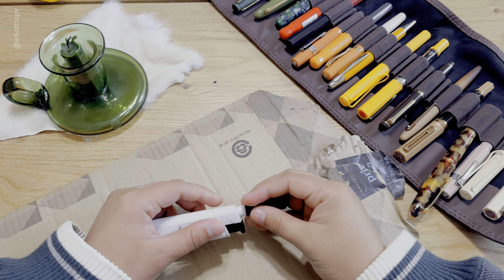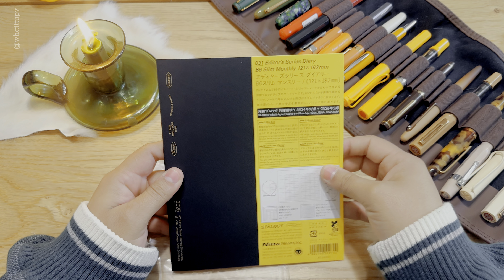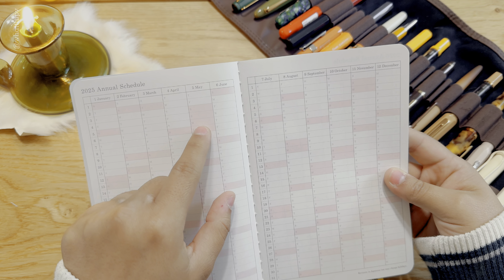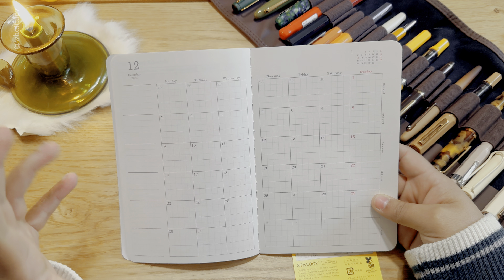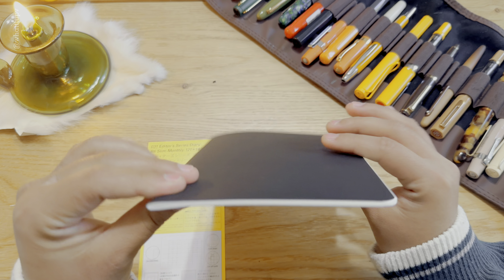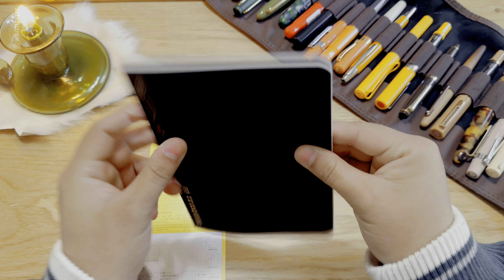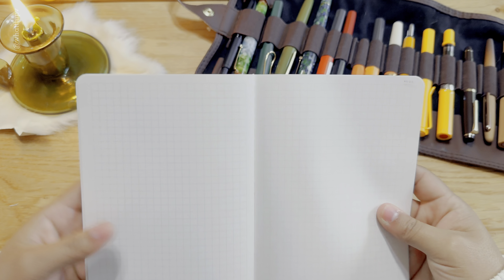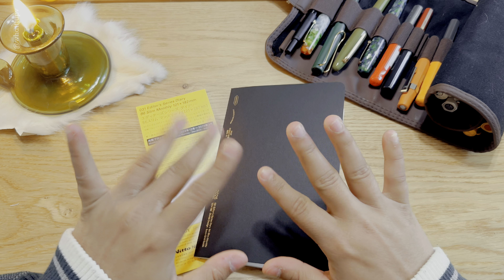Stalogy B6 Monthly Planner Review | New planner day!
Heeellooo! Happy new planner day! Have you heard about this one? Are you using it for next year??

✰ Products ✰
AMAZON STORE FRONT: